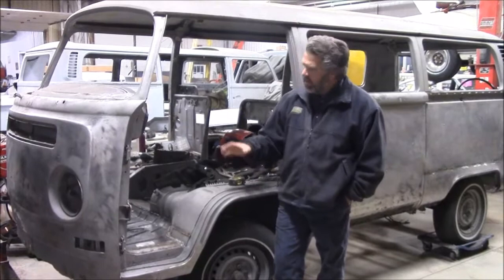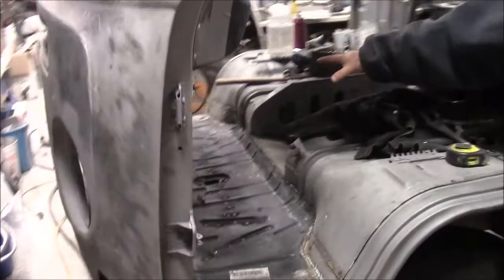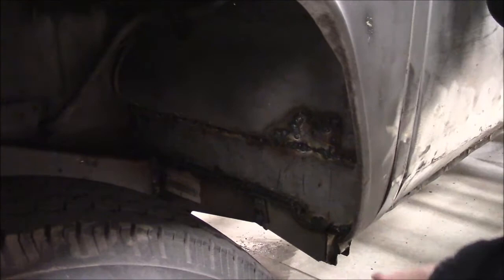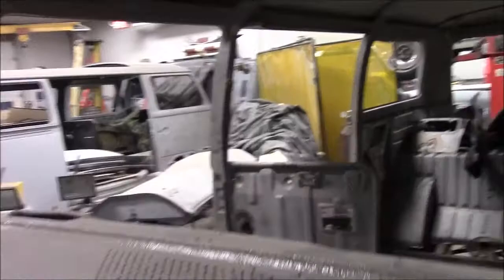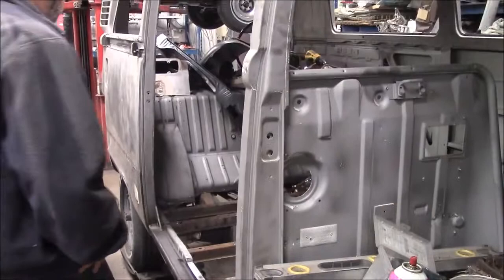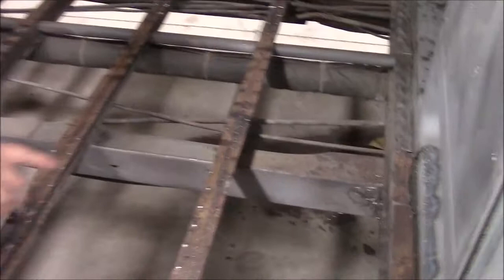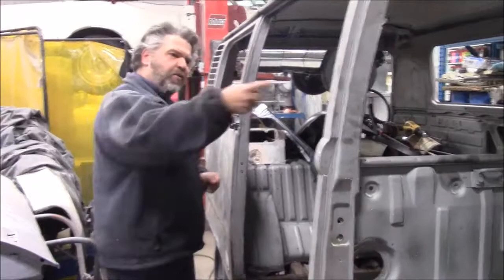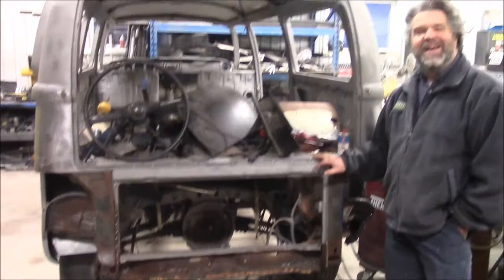1972 Volkswagen Bus Van Restoration, Metal Repair Progress Continues, lastchanceautorestore com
The new metal replaces all of the rusted out areas on the 1972 Volkswagen Bus Van.